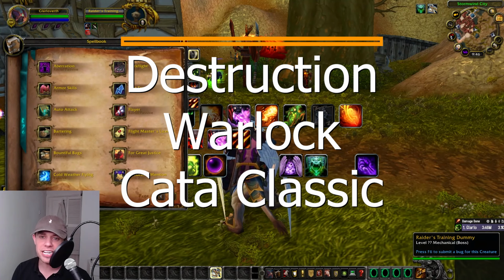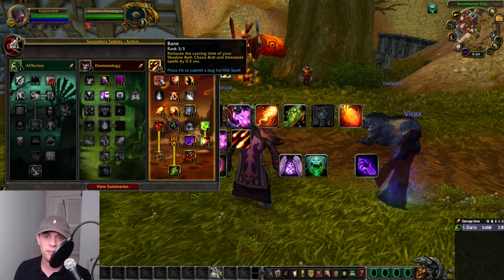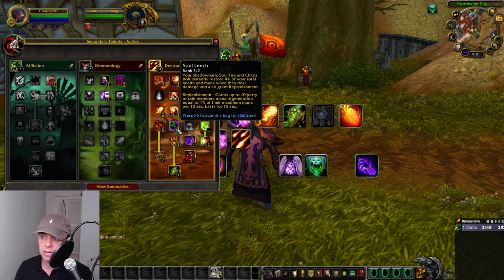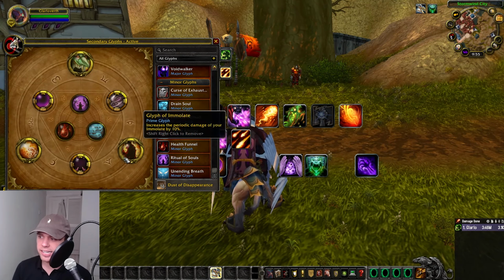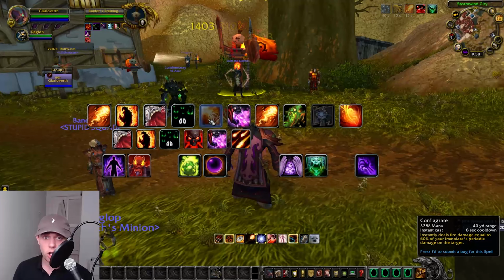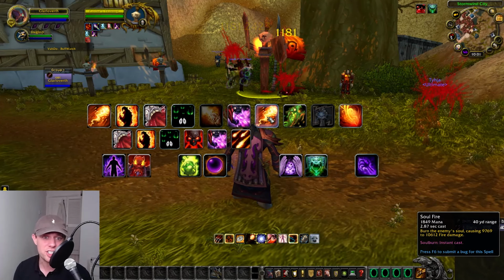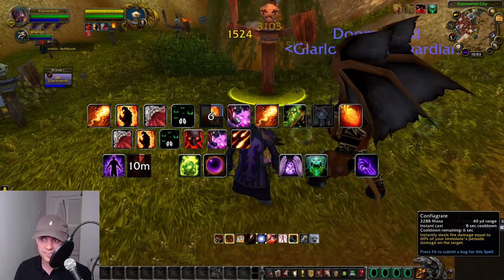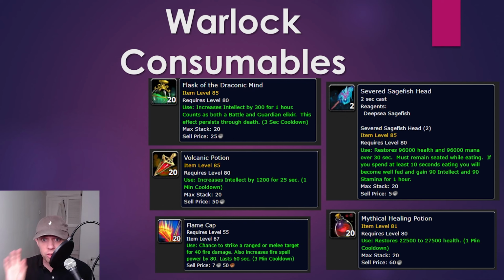Destruction Warlock Complete DPS Guide | Cataclysm Classic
Destruction Warlock DPS Guide for Cataclysm Classic of WOW World of Warcraft.
I go through your stat priorities, what race to pick, talents & glyphs as well as the full rotation & cooldowns... plus consumables, professions & gems.

**Timestamps**
00:00 - Races
00:37 - Stat Priorities
01:20 - Talents
05:42 - Glyphs
06:11 - Rotation
12:05 - Consumables, Professions, Gems & Enchants.